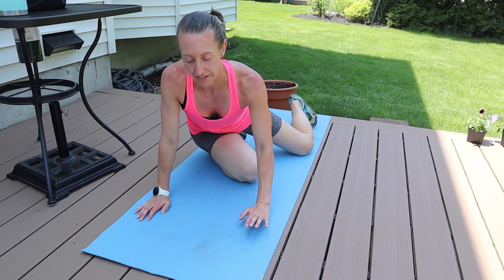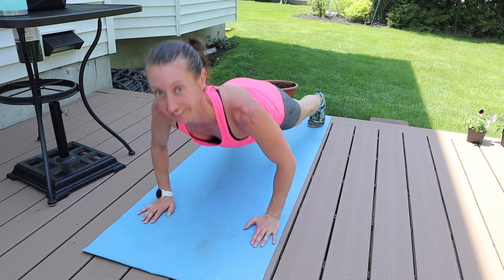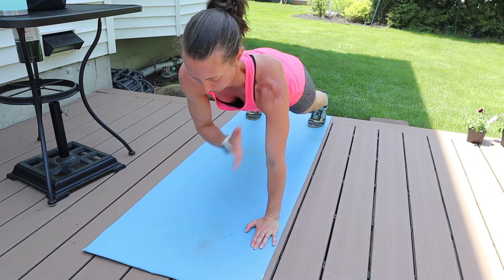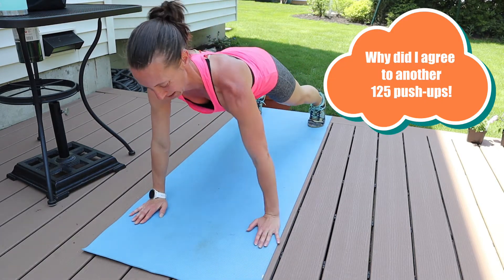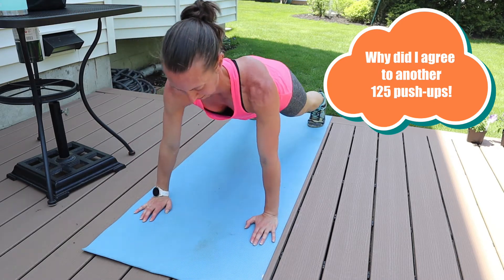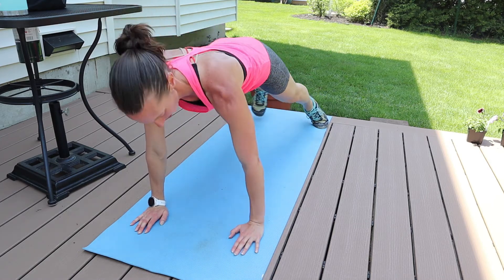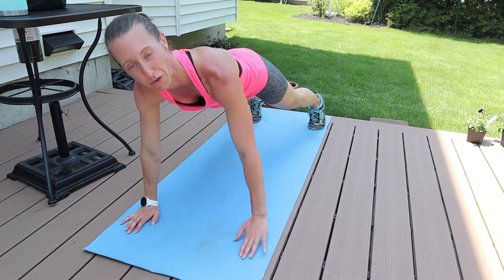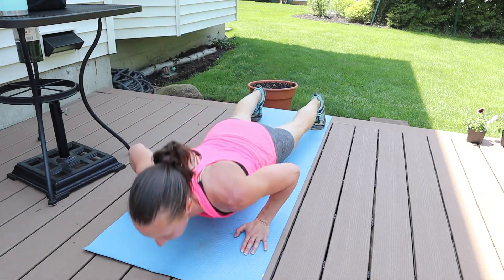Shoulder Tap Push-ups: It's a Love/Hate Thing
If you are looking to burn out your shoulders then these are going to be worth a try.  Not only that, you will get a great core workout.  Word of advice on these is take a wide foot stance and keep your hips steady.  Keep that solid base.

The rules of May 2020 Calendar Club:
May 1 = 5 push-ups
May 2 = 10 push-ups
May 3 = 15 push-ups
All the way to May 31 = 155 push-ups

They don't have to be done all in one shot. You can break them up any way you want.